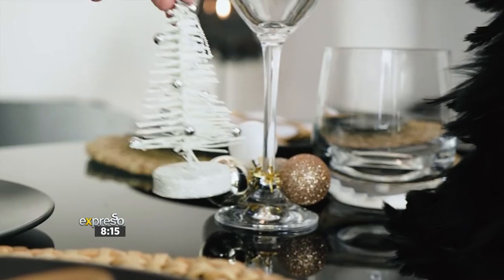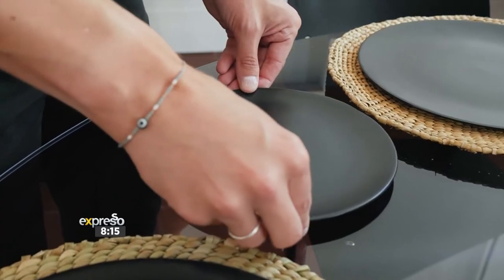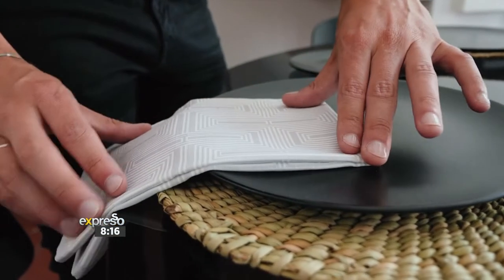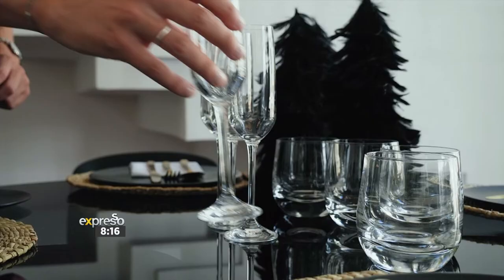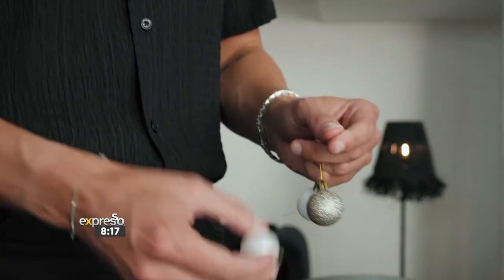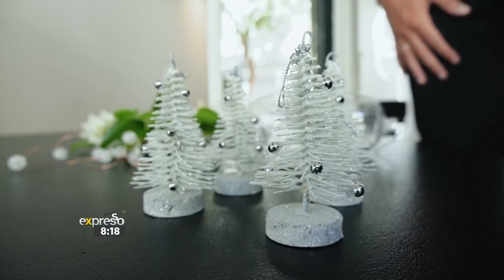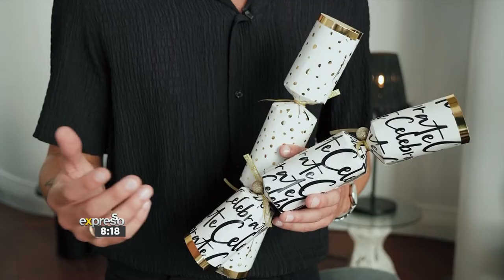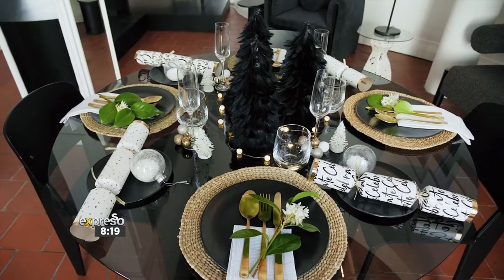An Urban Chic Christmas Table with Dylan Thomaz (WW)